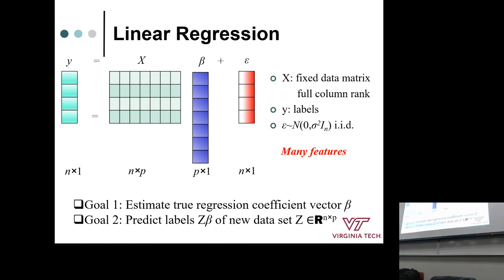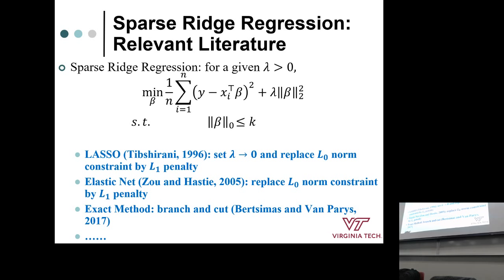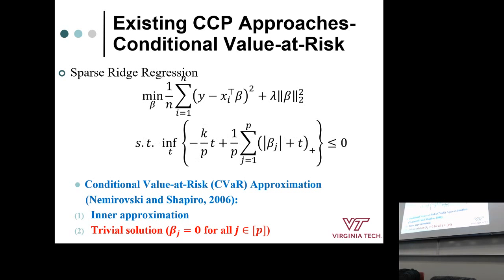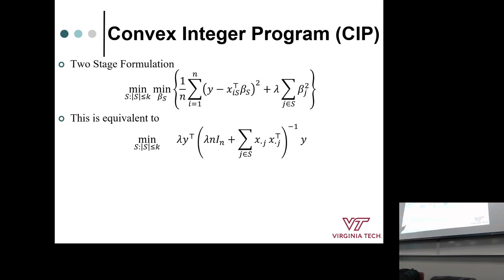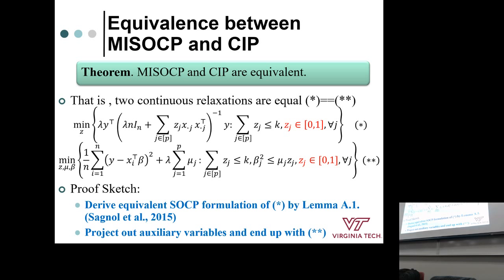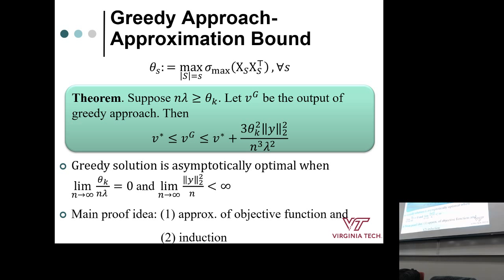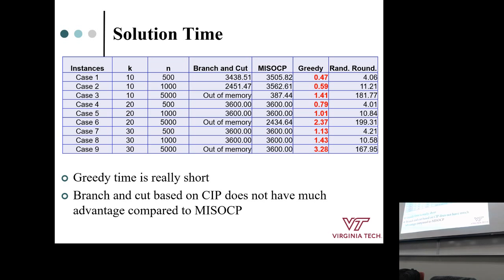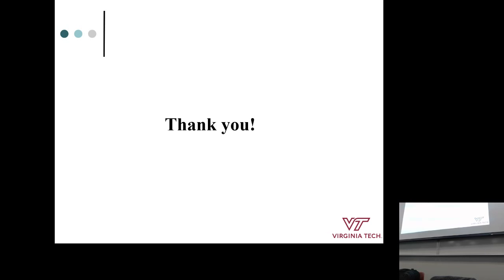Weijun Xie (VT): The CCP Selector - Best Subset Selection for Sparse Ridge Regression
10/19/18
Sparse regression and variable selection for large-scale data have been rapidly developed in the past decades. This work focuses on sparse ridge regression, which considers the exact L0 norm to pursue the sparsity. We pave out a theoretical foundation to understand why many existing approaches may not work well for this problem, in particular on large-scale datasets. Inspired by reformulating the problem as a chance-constrained program, we derive a novel mixed integer second order conic (MISOC) reformulation and prove that its continuous relaxation is equivalent to that of the convex integer formulation proposed in a recent work. Based upon these two formulations, we develop two new scalable algorithms, the greedy and randomized algorithms, for sparse ridge regression with desirable theoretical properties. The proposed algorithms are proved to yield near-optimal solutions under mild conditions. In the case of much larger dimensions, we propose to integrate the greedy algorithm with the randomized algorithm, which can greedily search the features from the nonzero subset identified by the continuous relaxation of the MISOC formulation. The merits of the proposed methods are elaborated through a set of numerical examples in comparison with several existing ones.